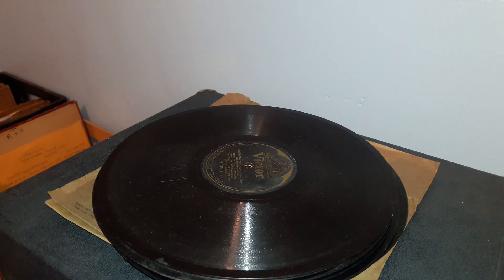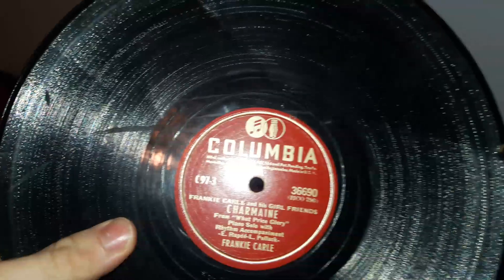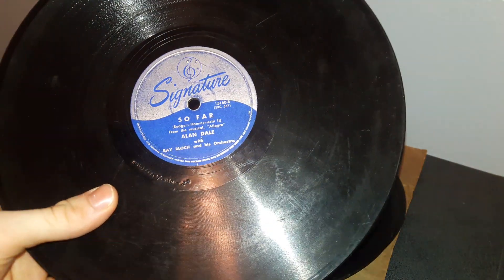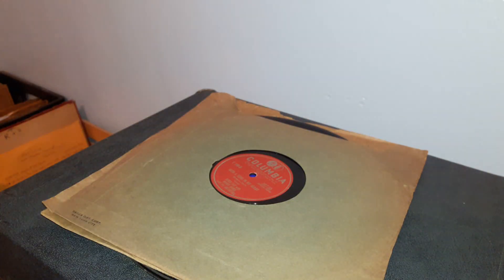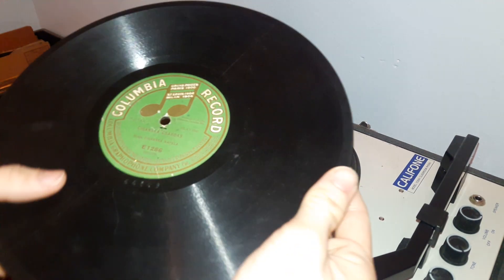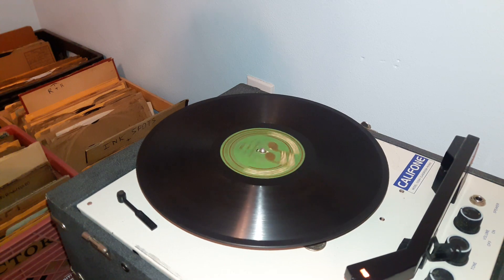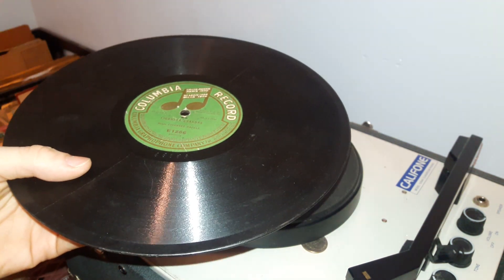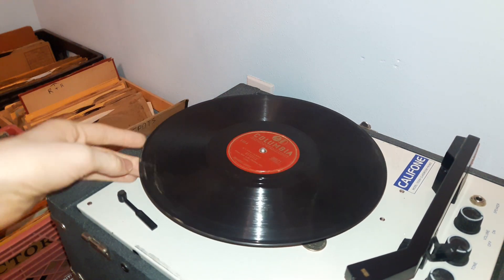78 PSA: Damaged, Cracked, & Battered Doesn't Mean Unplayable.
This info is probably obvious to a lot of collectors, but this is made with newer collector in mind. Yes there is a lot more to say on this subject alone, and I encourage discussions of this in the comments.